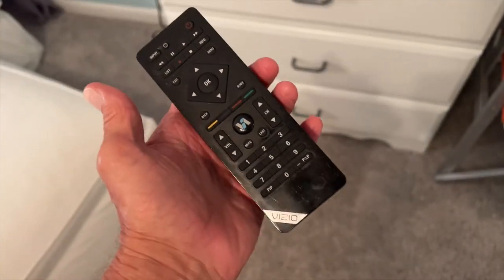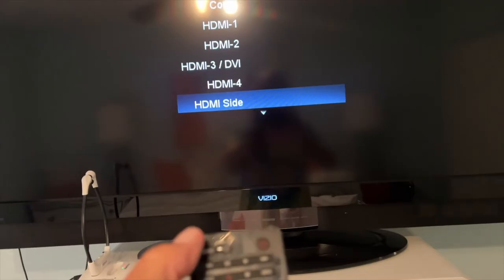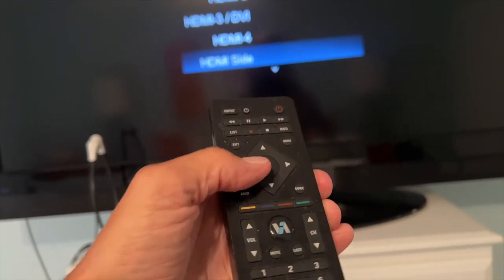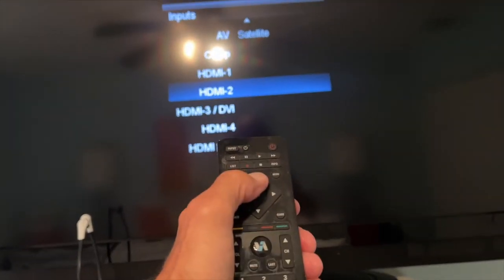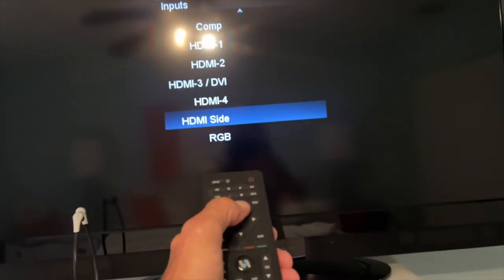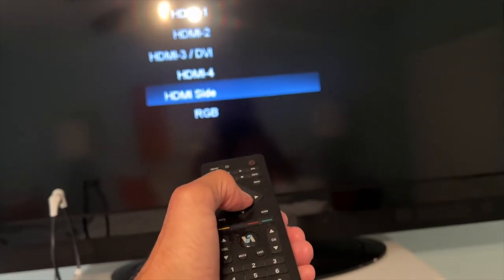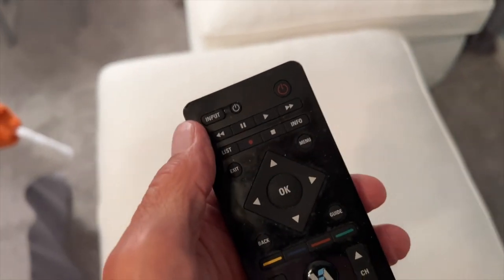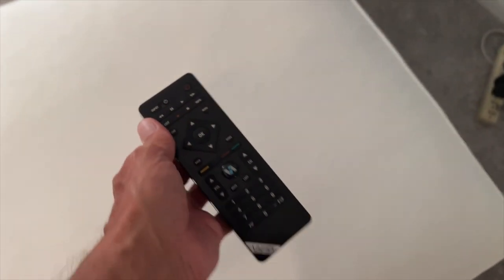How to find inputs on Vizio TV and remote controller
How to find inputs on Vizio TV and remote controller inputs are HDMI, Coaxial cable, RBG PC terminal, and antenna on controller look for input or devices,